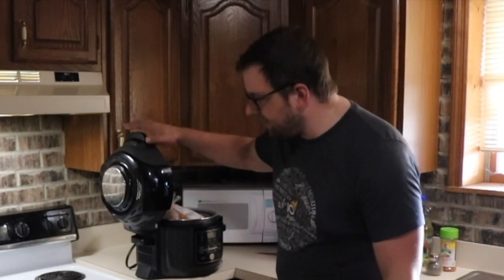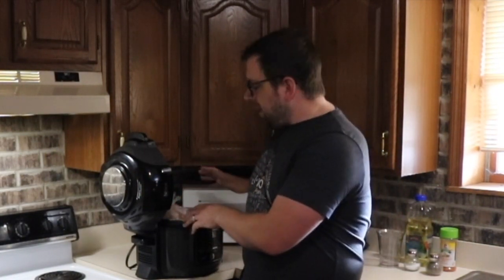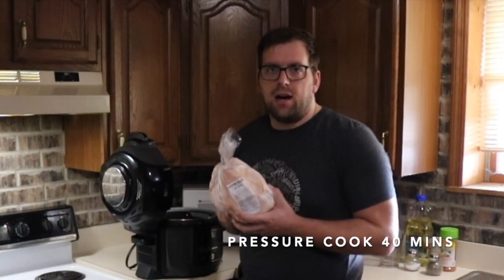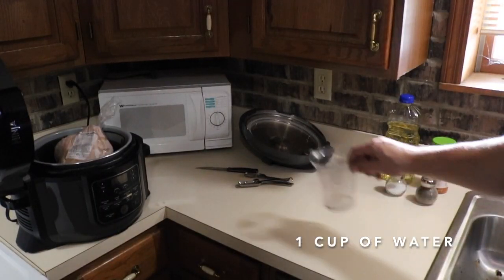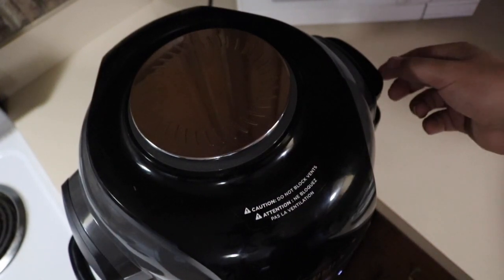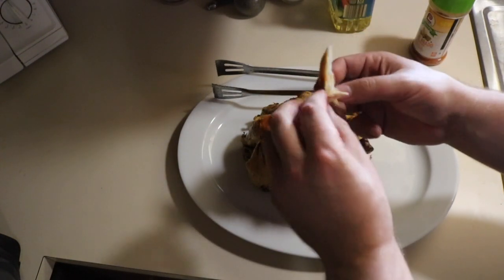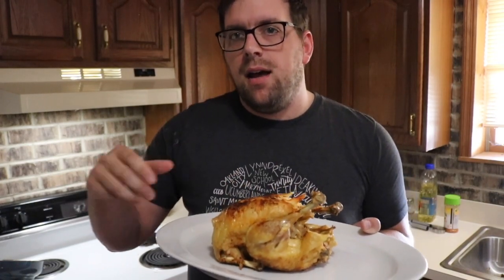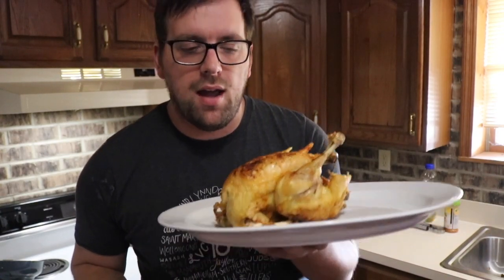How to cook a FROZEN WHOLE CHICKEN in 1 HOUR | Ninja Foodi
I was able to fully cook a 3.5 lb whole chicken that was frozen solid with the Ninja Foodi

Recipe:
- Add 1 cup of water in the bottom of ninja foodi
- Pressure Cook  40 mins - Solid Frozen Whole Chicken
- Apply cooking oil and seasoning to one side of the whole chicken
- Air Fry 10mins
- Flip Over Chicken and add oil and seasoning
- Air Fry 10 mins

* A Norman Lid refers to the term Norman Doors are poorly designed doors which make it difficult for the user to figure out.